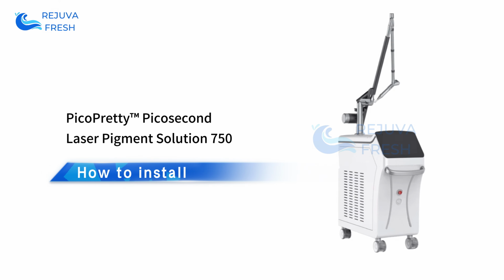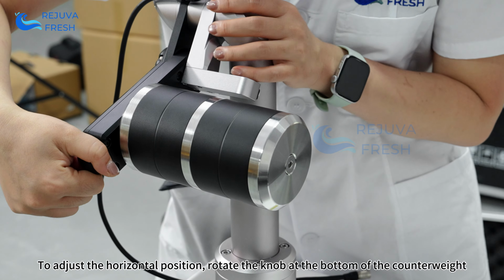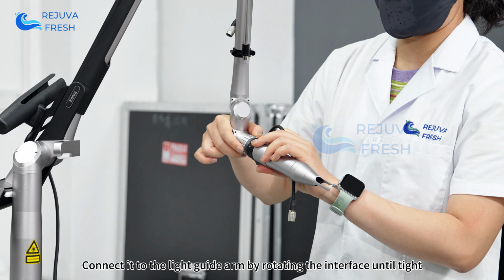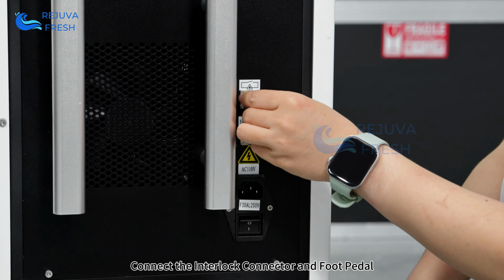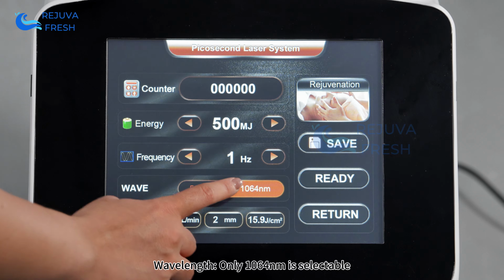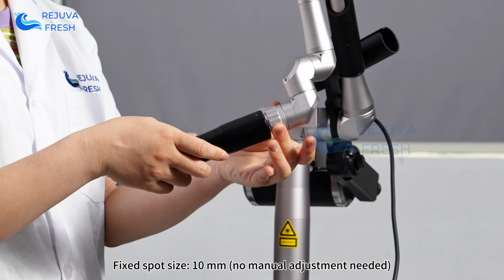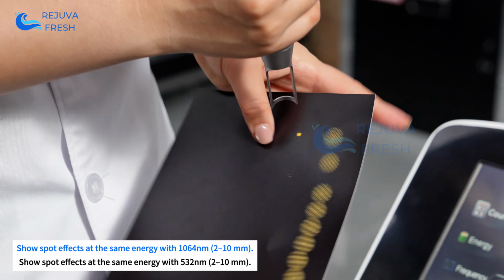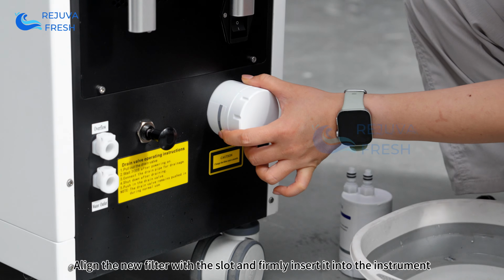How to Install: PicoPretty™ Picosecond Laser Pigment Solution 750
In this video, we walk you through the full setup process of your FDA-cleared PicoPretty Laser device — step-by-step.
From unpacking to connecting the handpiece, this guide ensures a smooth and professional installation experience.

💡 Designed for quick setup
📦 Full instructions included
🎓 Free training & user manual available

Get ready to treat stubborn pigmentation, melasma, and even tattoos — with the latest in picosecond laser technology.